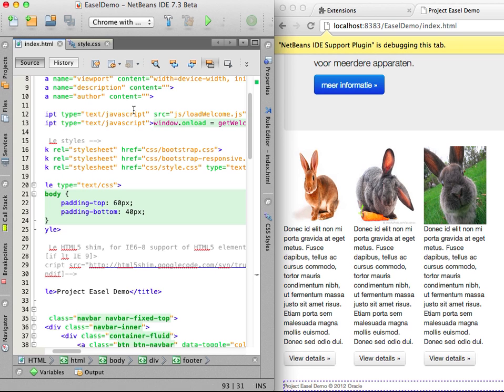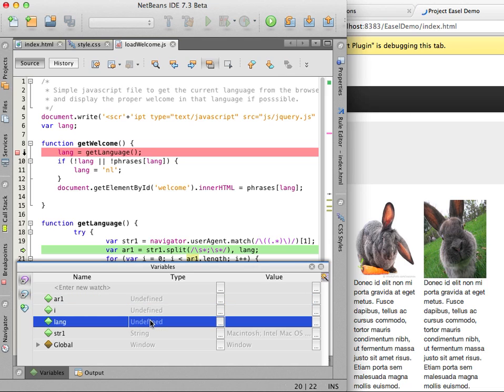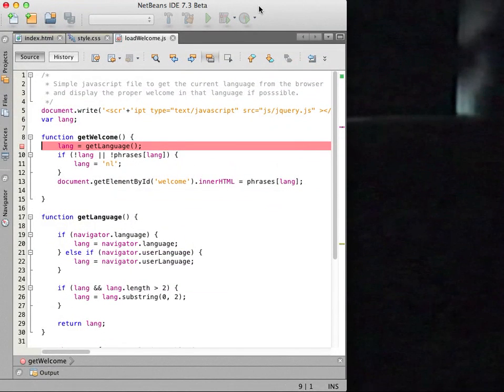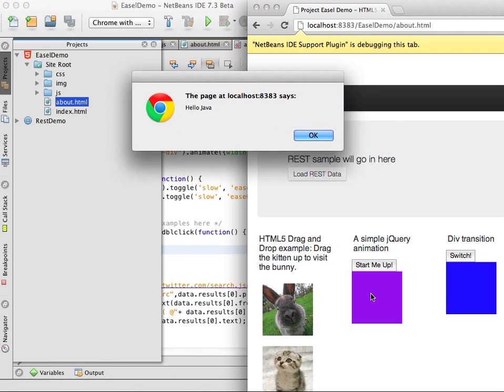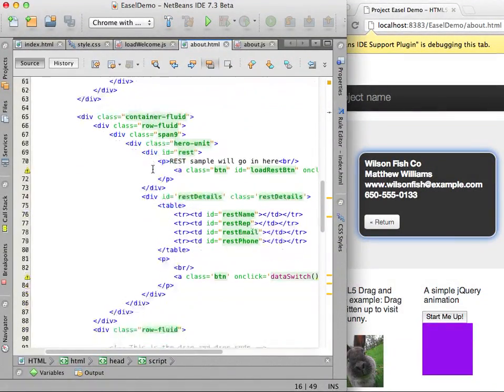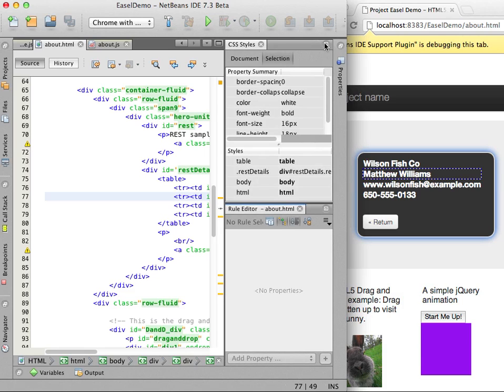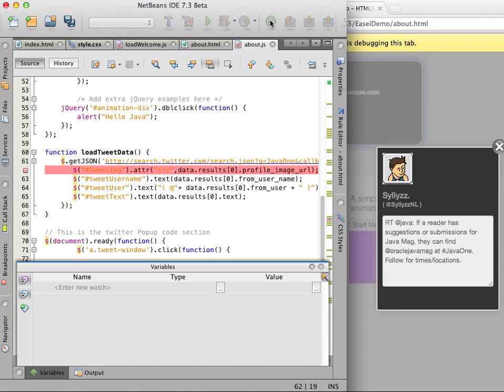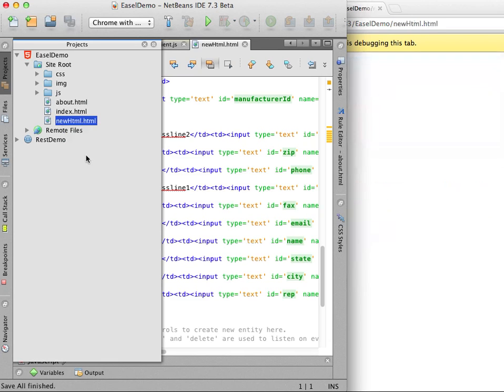html5 javascript screencast